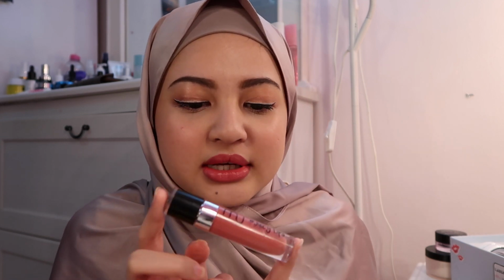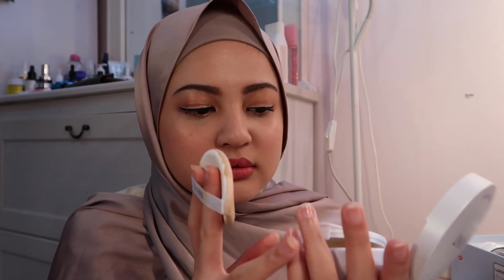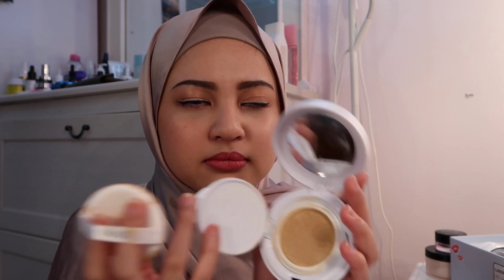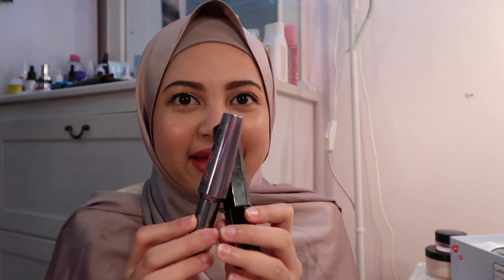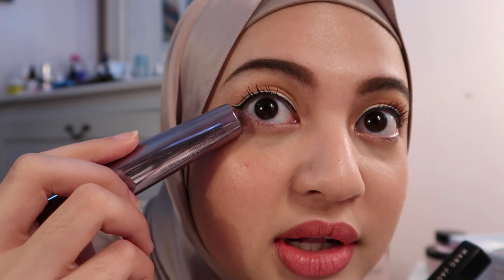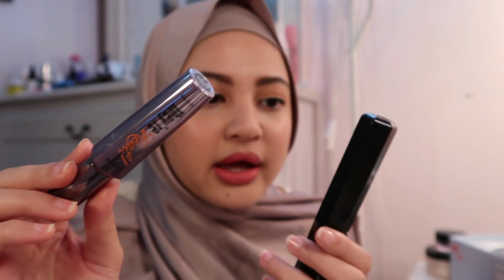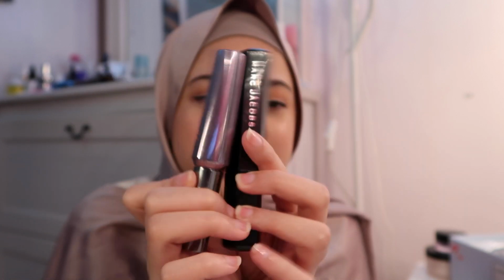Makeup Tutorial: Biasa Biasa Saje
Products used

NARS Radiant Creamy Concealer in Custard
IT Cosmetics Bye Bye Pores
Ver.22 Chosungah Real Cheek Smoother in Berry Ade
Lancome My Parisian Blush in 02 Rose Haussmann
3CE Stylenanda Back to Baby Glow Beam in Pink